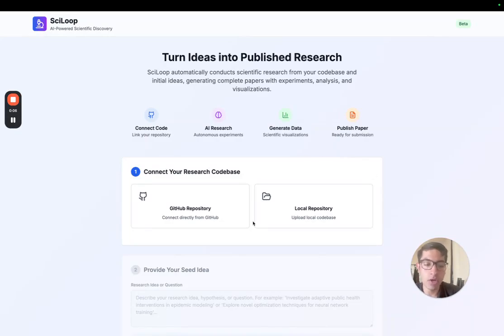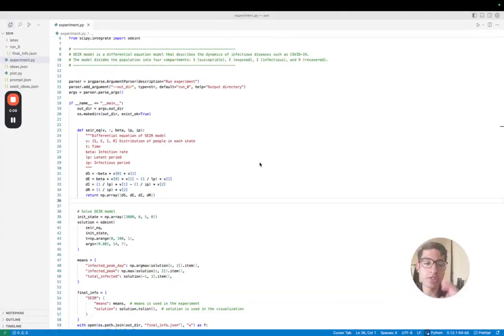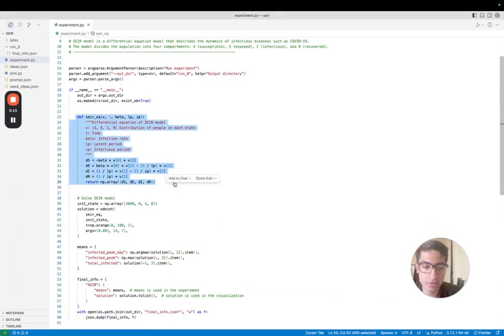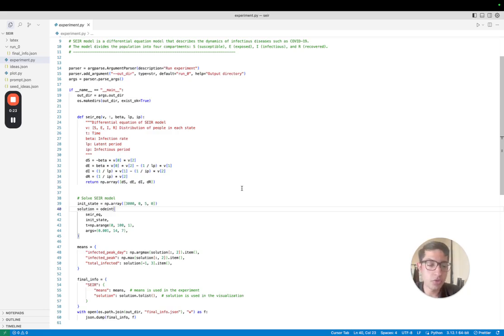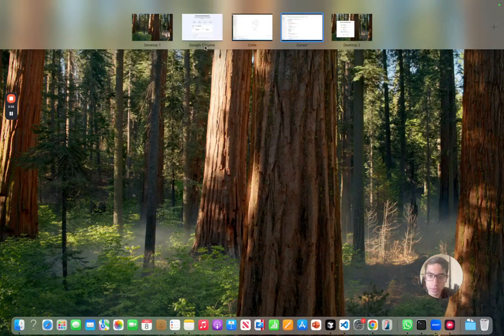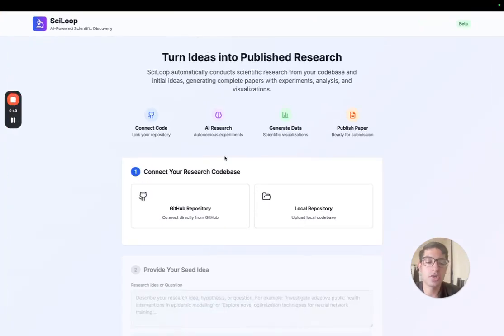Sciloop - End to End Scientific Discovery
Presented by: Bilal — Co-creator Sciloop (sciloop.dev)